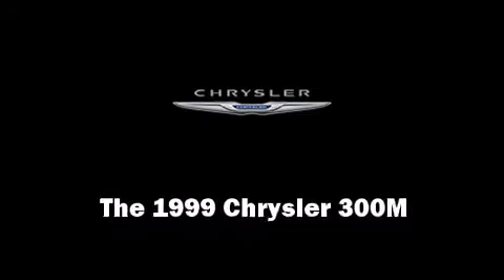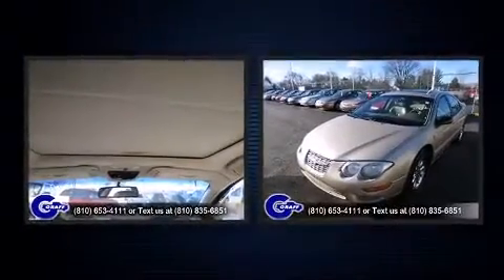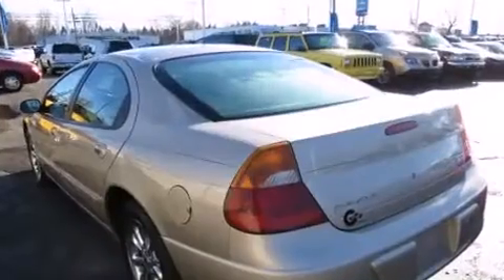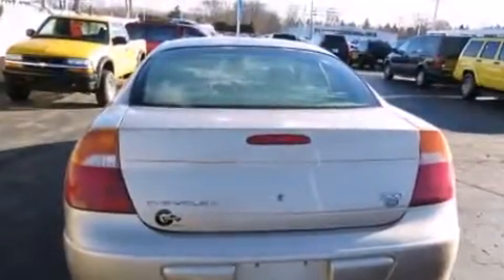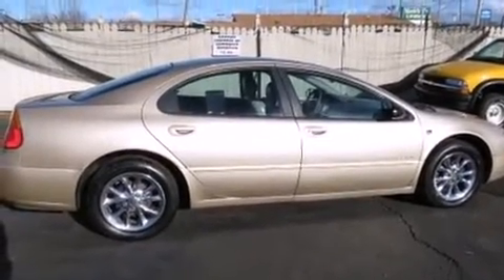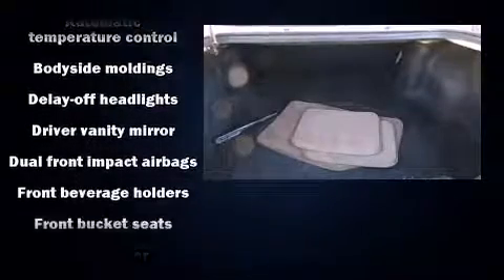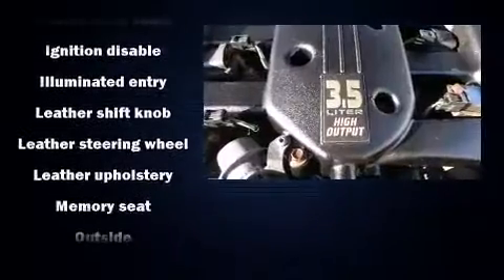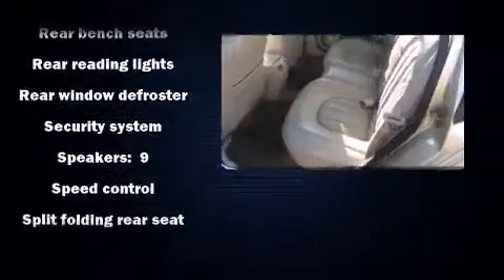Used 1999 Chrysler 300M - StockID: 6-87932M - Hank Graff Davison, Flint Chevy Dealer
- This vehicle is a 1999 300M with about 211K miles and is being powered by a V-6 cyl engine. Some of the key features include: air conditioning, front bucket seats and remote keyless entry. The gold mist exterior combined with the tan interior looks great together. This Sedan is being sold as-is without a warranty. Some more key features on this 300M include: speed control, am/fm radio and abs brakes. An AutoCheck Report is available upon request. Our experienced sales staff is eager to share its knowledge and enthusiasm with you.

Year: 1999
Make: Chrysler
Model: 300M
Bodystyle: Sedan
Engine: V-6 cyl
Trans.: Automatic
Miles: 210655
Exterior: Gold Mist
Interior: Tan

Hank Graff Chevrolet Davison
Address:
800 N. State St.